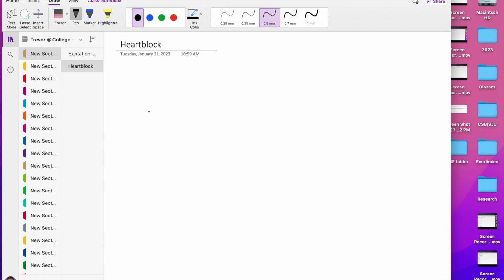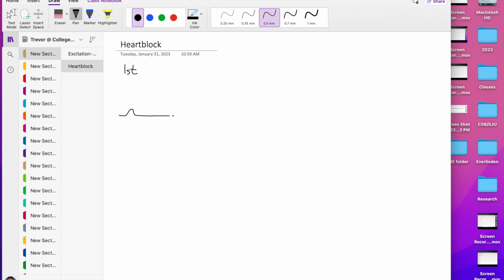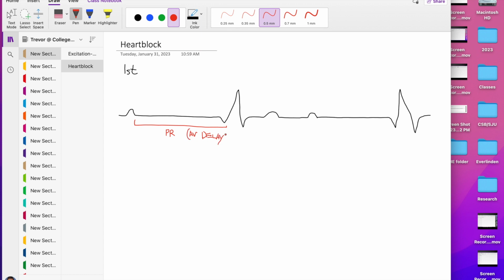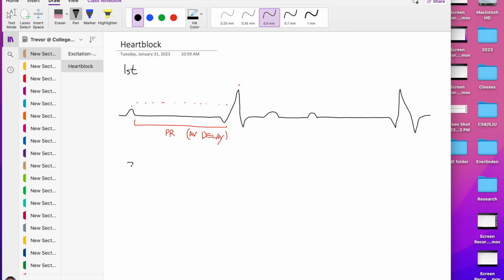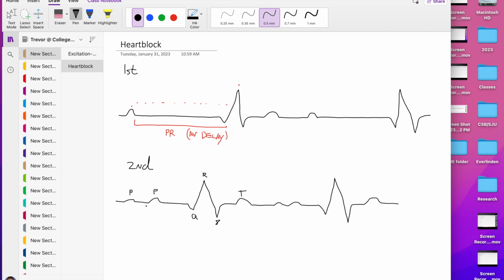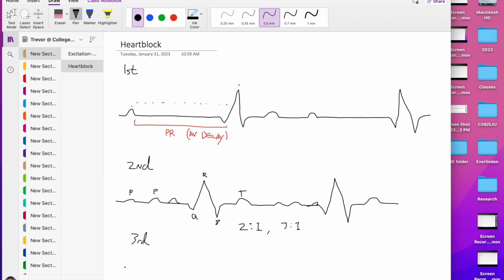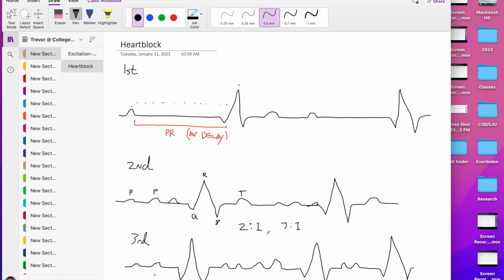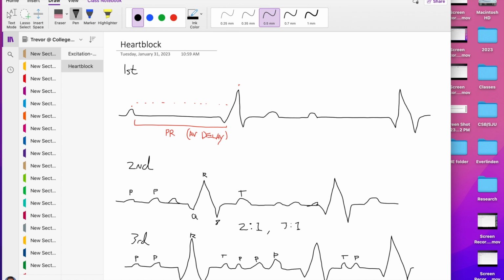Heart blocks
Biol 326